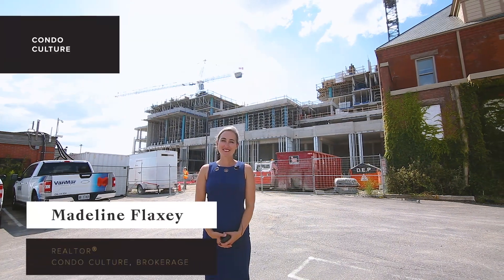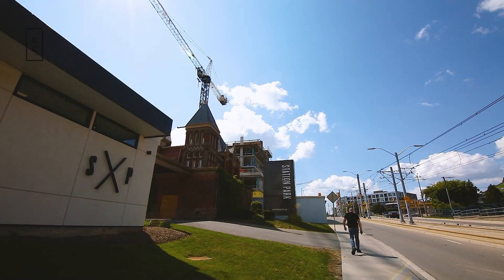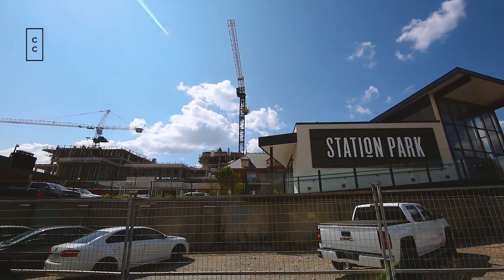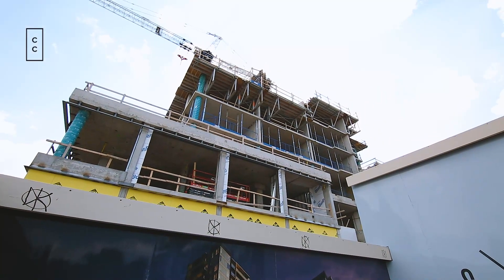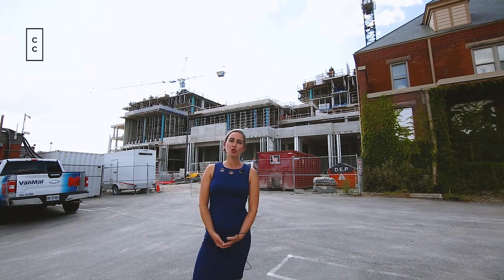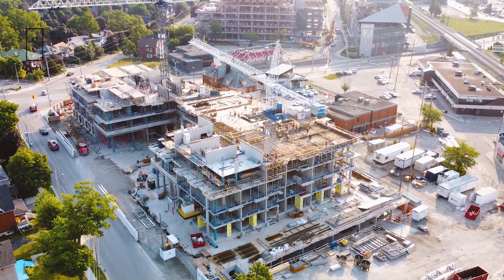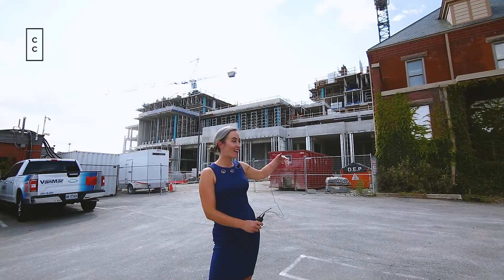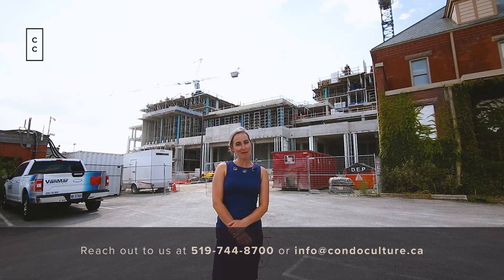Station Park Construction Update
Here's what happening at the Station Park construction site in the midtown of Kitchener.

*Drone aerial photos of the construction site courtesy of VanMar Constructors On Inc.